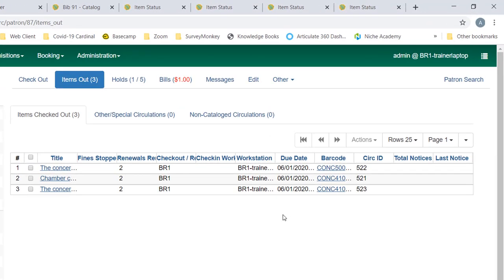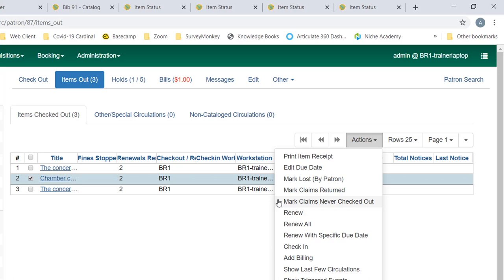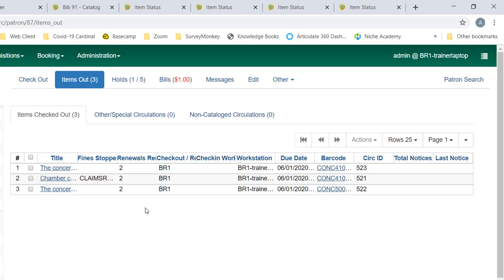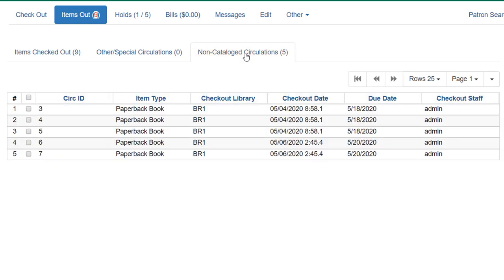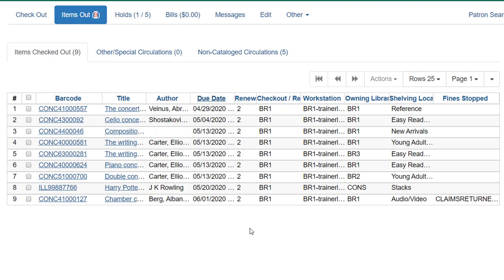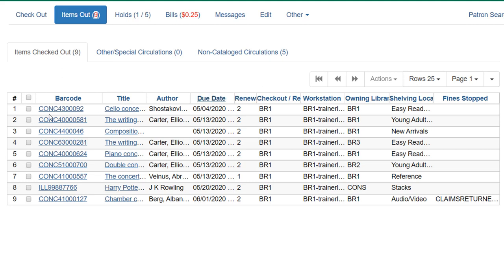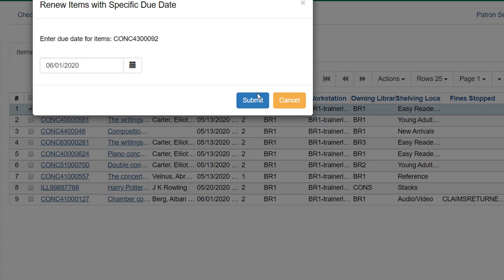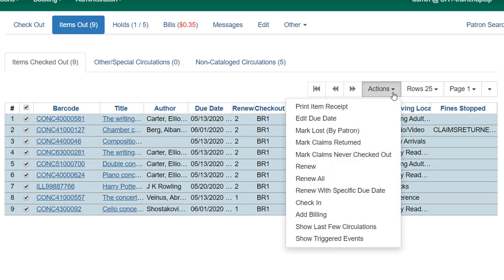Items Out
Viewing items out on a patron's account in the Evergreen Staff Client.